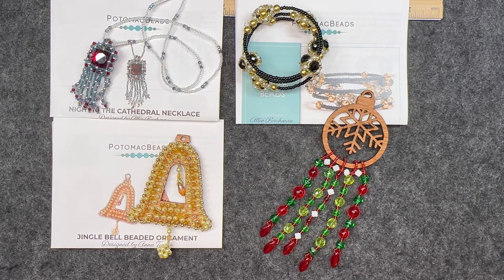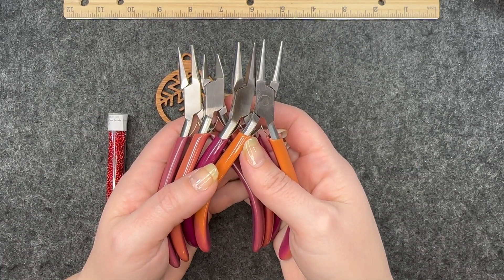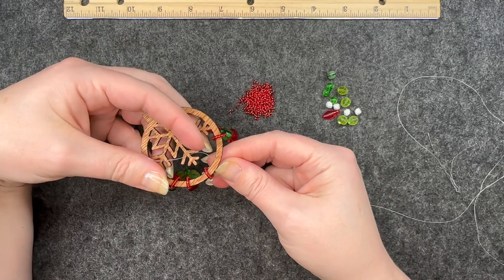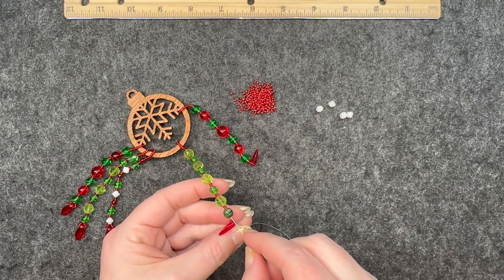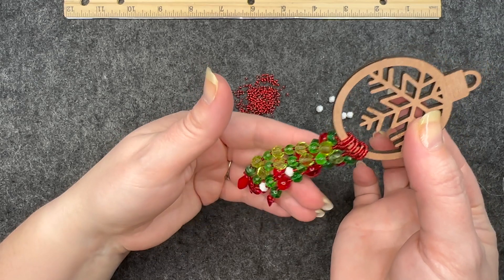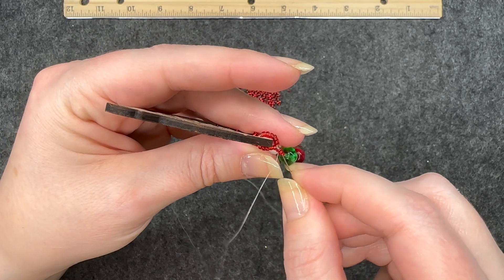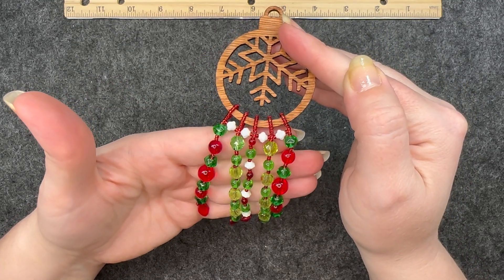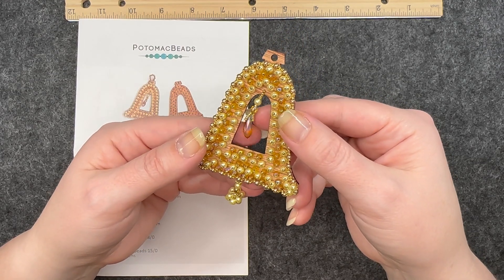Finished Projects from December 2023 Potomac Beads Kit and Treasure Edition Bead Boxes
This is a tutorial for  beaded ornament using the Treasure Edition Bead Box from Potomac Beads for December 2023.   Plus, it is a review of all of the patterns from the December Kit Edition Box.

If you are interested in checking out the bead boxes from Potomac Beads, you definitely want to use my and go check them out! You can also check out everything they have to offer on their website!

Here are the links for everything I used that did not come from the bead boxes:

Tool Set
Bead Mat
Thread Zap 2
Size 10 Beading Needle

 Shop my Jewelry here -